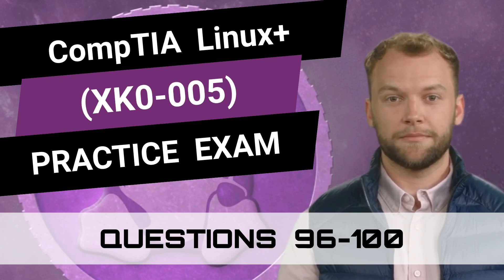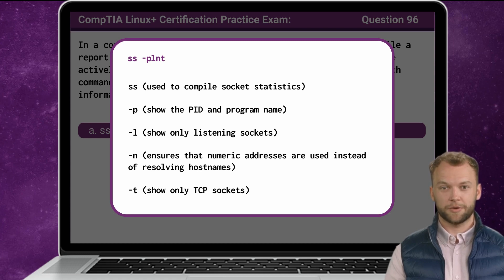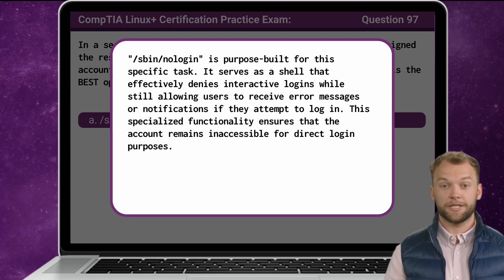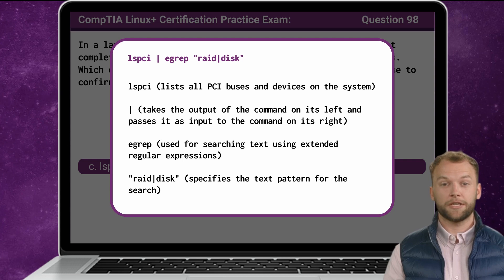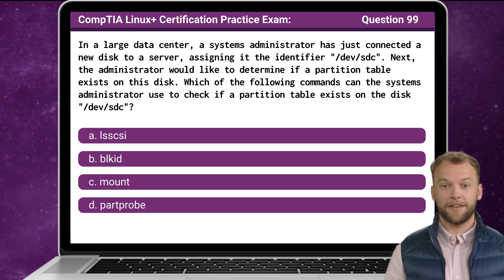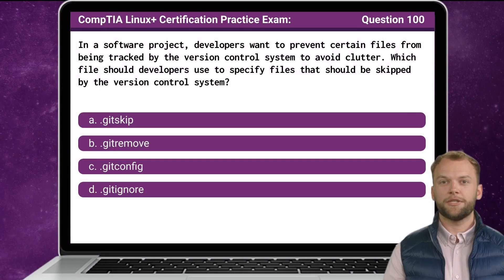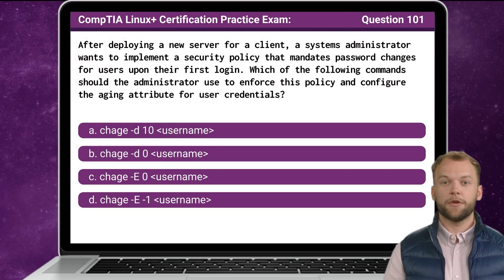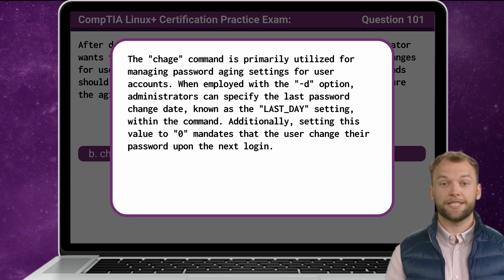CompTIA Linux+ (XK0-005) | Practice Exam | Questions 96-100